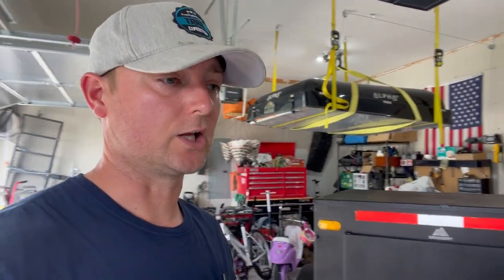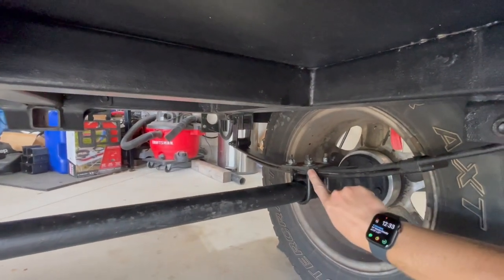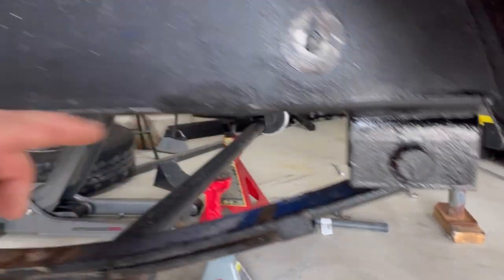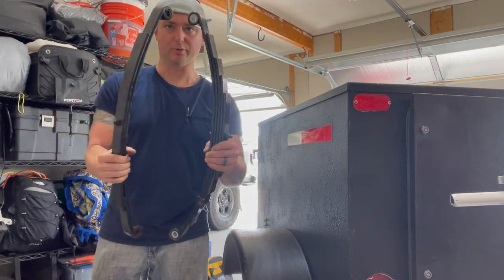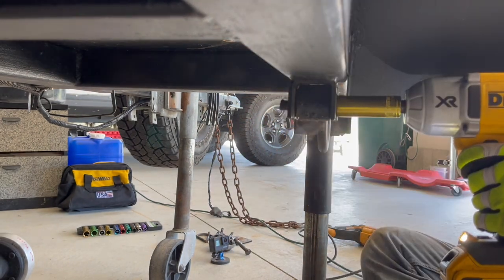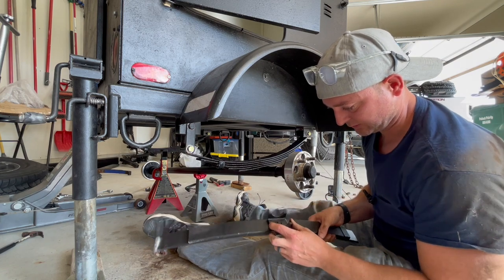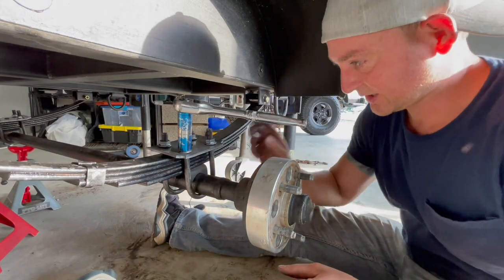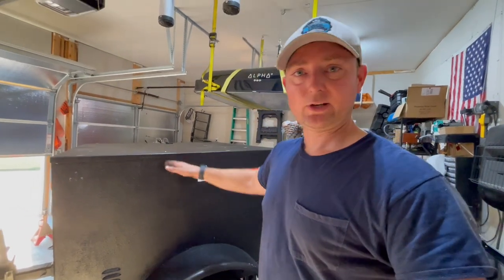OVERLAND TRAILER EP. 1 - Upgrading Leaf Springs!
In 2018, I built an offroad trailer very similar to this one. We ended up selling it and I've been hoping to build another one. When the opportunity came up, I jumped on it! Learning from my previous experience, I hope to make this offroad/overland trailer even better than the last one!

In this initial episode, I wanted to upgrade the tiny double leaf springs to a five leaf spring system which will give me the benefit of being able to add more weight to the trailer. After fighting with some troublesome bolts, we were successful in making the transition over to the beefier setup. Check it out!